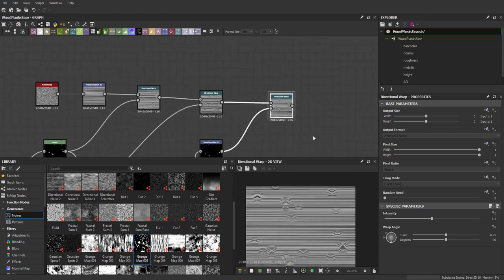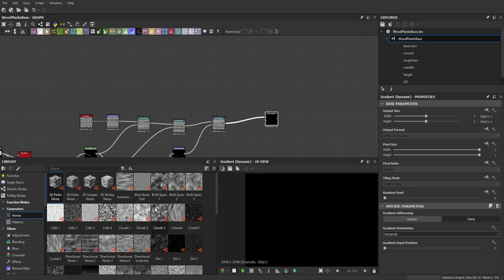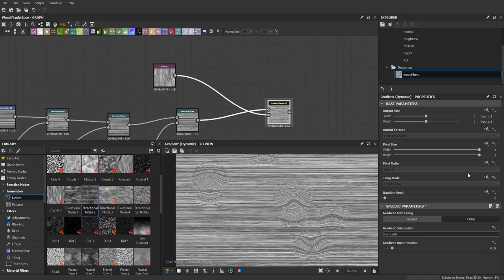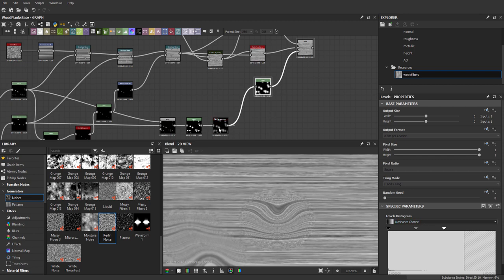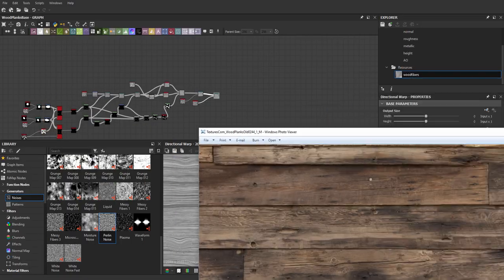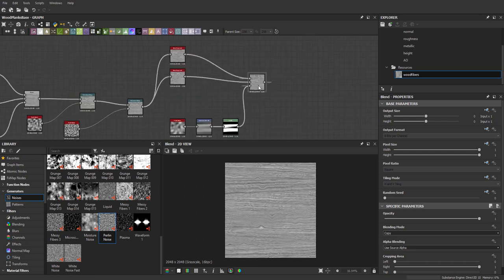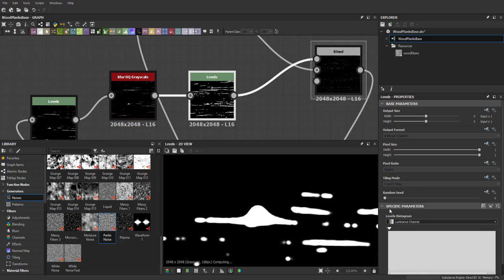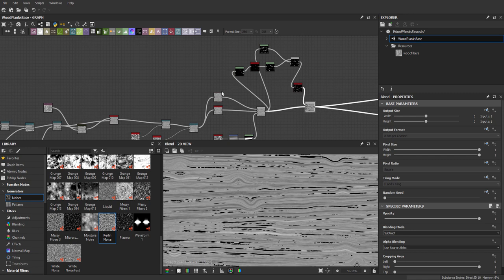How to Create a Wood Texture in Substance Designer Part 2